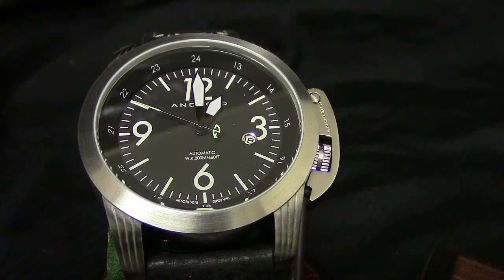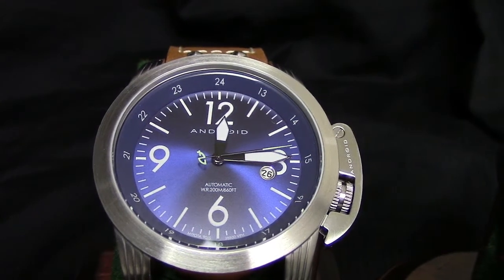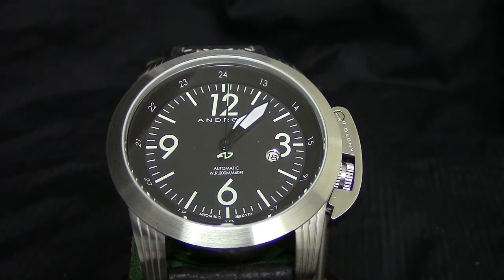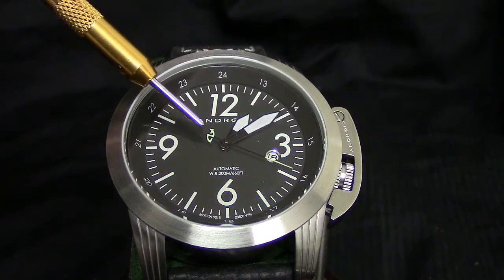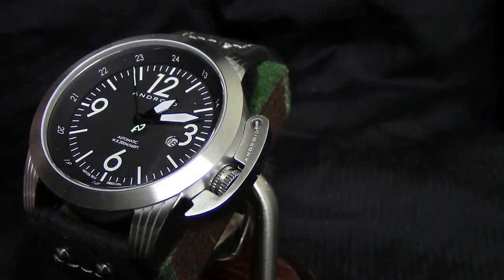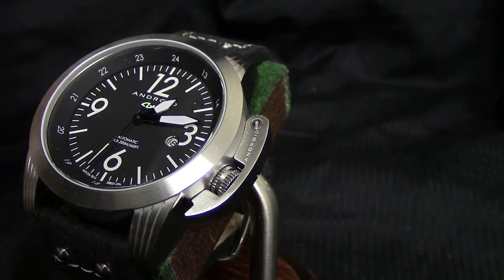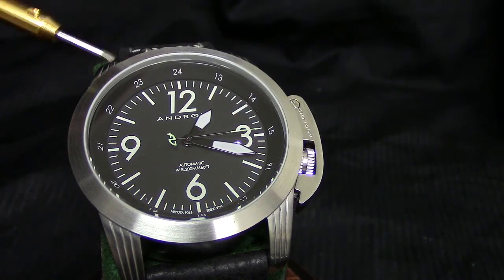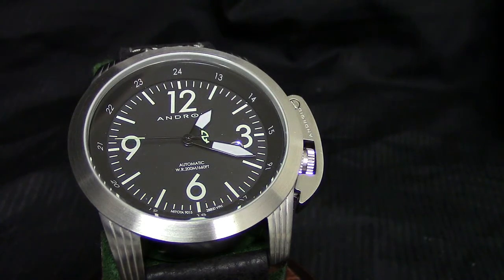Hotness Pick - Android Skyguardian 9015 Automatic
The Hotness Pick launching 10/31/14 - The Android Skyguardian 9015 Automatic...for $89! Want 2? Only $170. Want all 3? Only $240! An incredible deal for a Miyota 9015 automatic pilot style watch.

Please take a moment to give this video a "thumbs up" and leave any questions or comments that you have below.